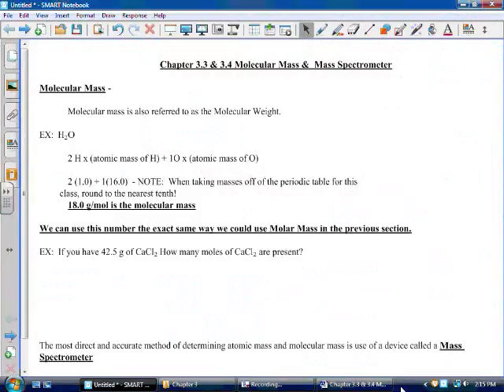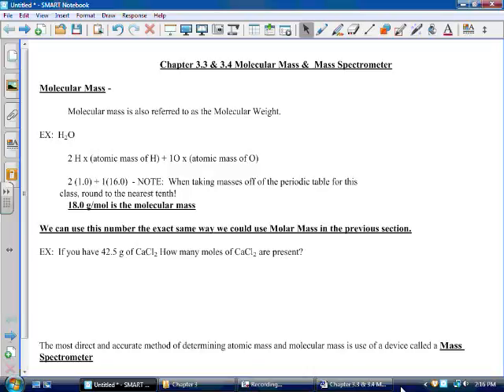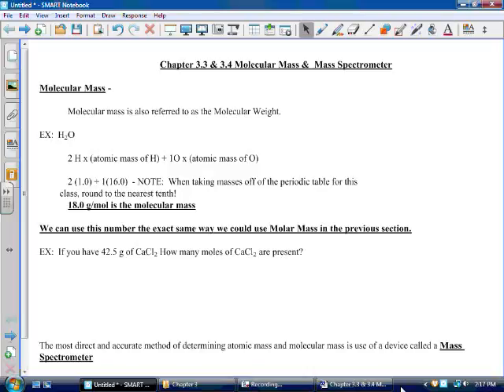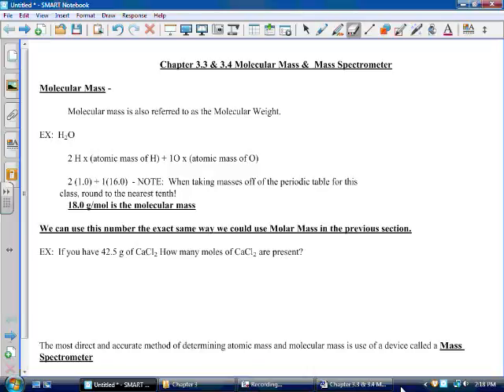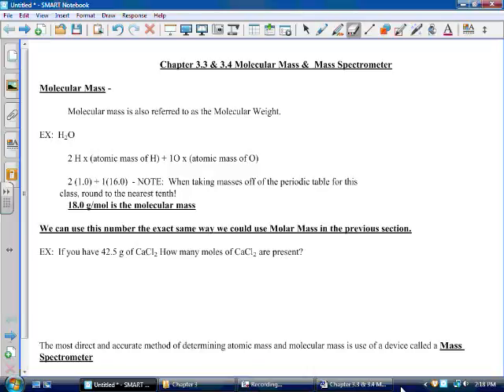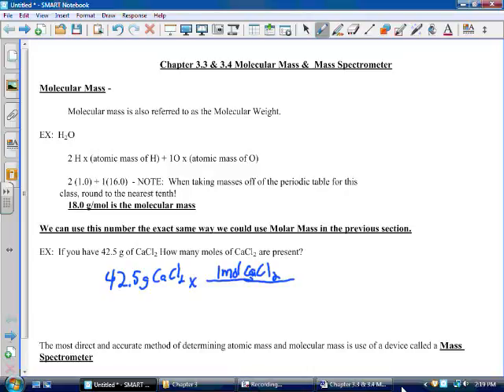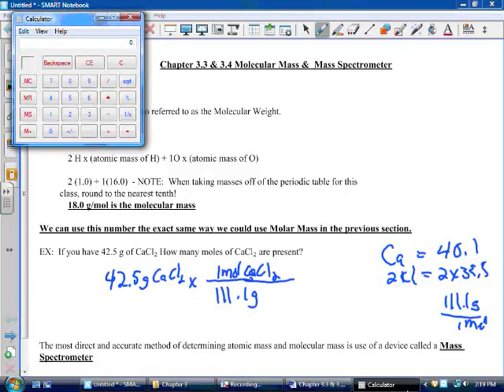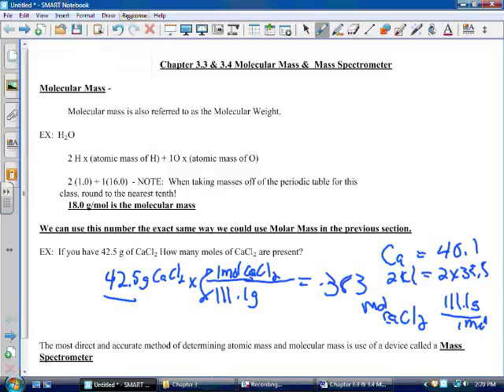Chapter 3.3 & 3.4